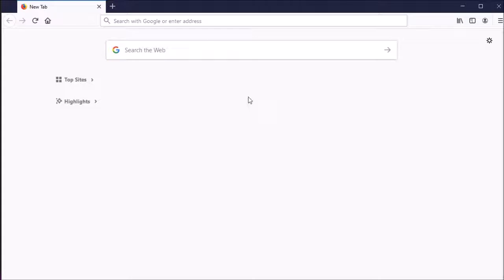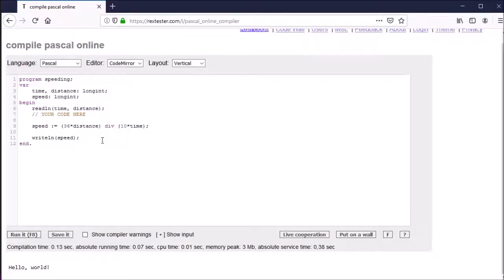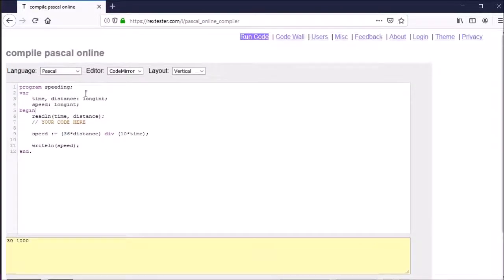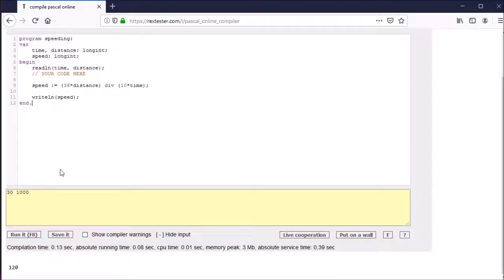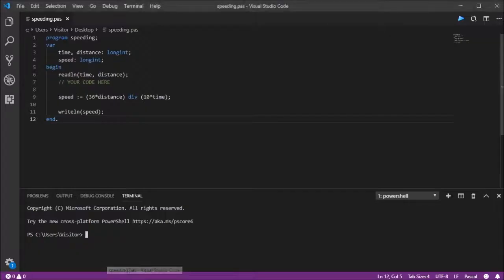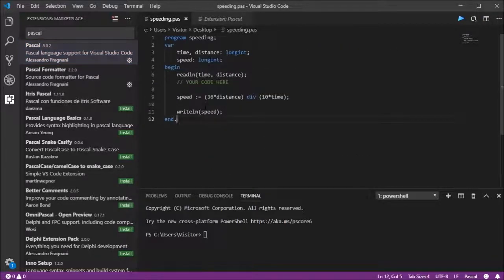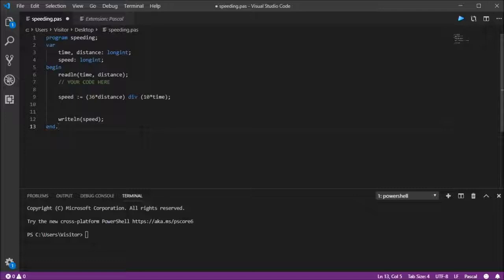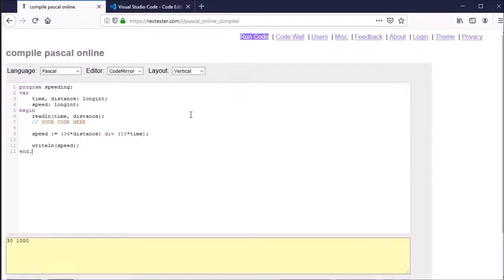SACO Evaluator - Editors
01:04 - Online Compiler
03:24 - Visual Studio Code
05:57 - Final Remarks